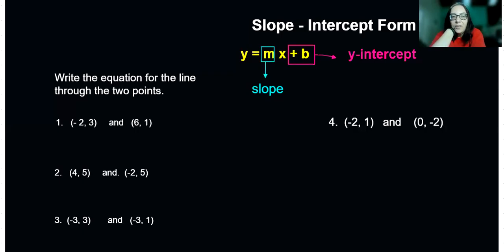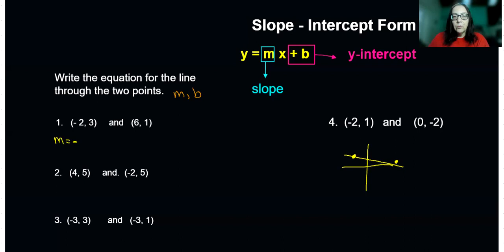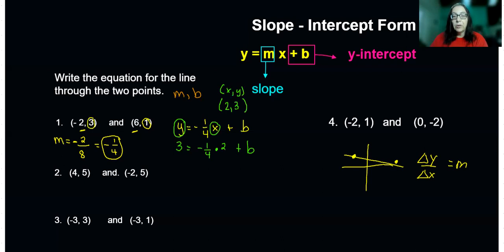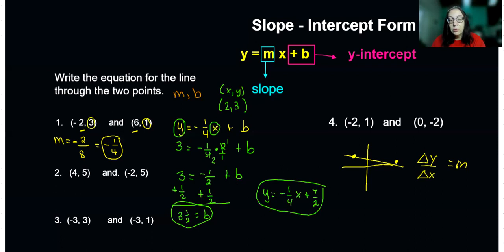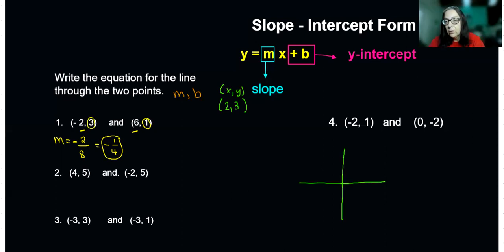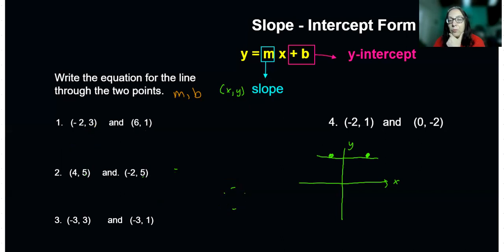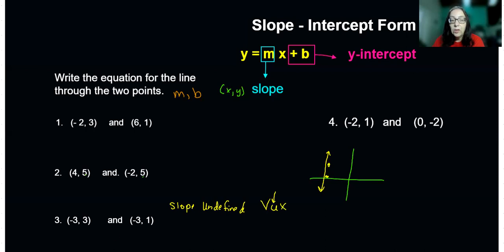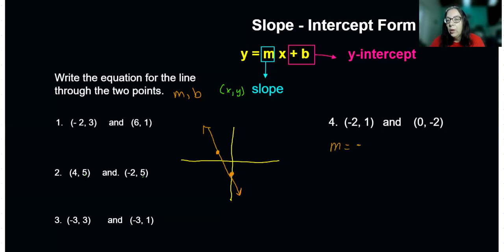The Secret Connection Between Geometry and Algebra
Unlock the secret connection between geometry and algebra and discover how to write equations in slope-intercept form with ease! In this video, we'll explore the relationship between slopes, y-intercepts, and linear equations, providing you with a comprehensive guide to problem-solving strategies. Learn how to find the slope and y-intercept, and understand the slope-intercept formula y=mx+b. Whether you're a teacher, homeschooler, or student, this video is perfect for anyone looking to improve their math skills and master algebra. With our expert tips and explanations, you'll be able to solve even the toughest equations with confidence. So, get ready to take your math skills to the next level and discover the secret connection between geometry and algebra!